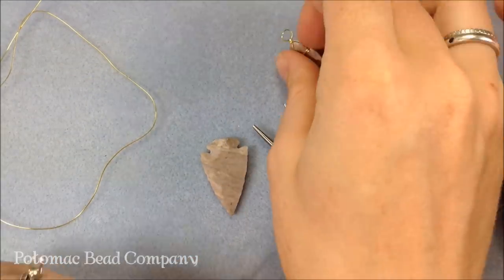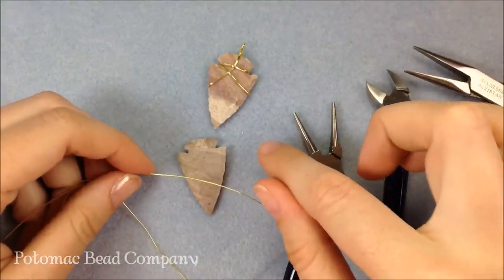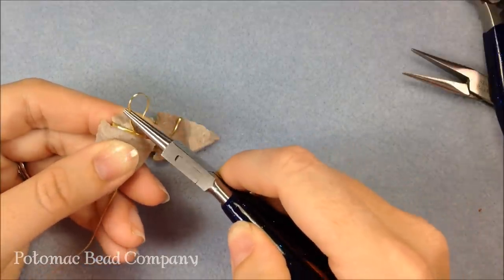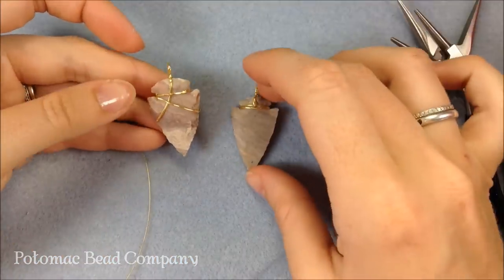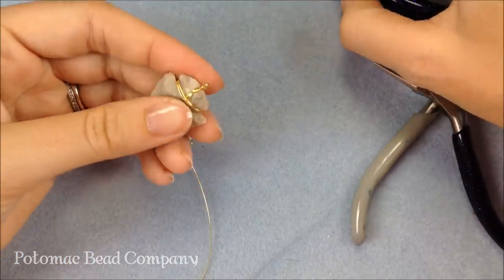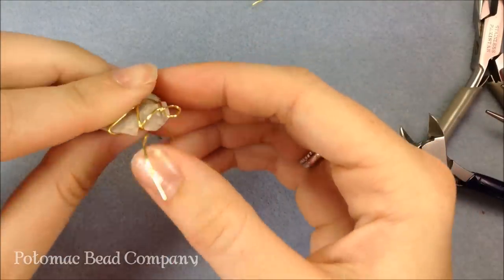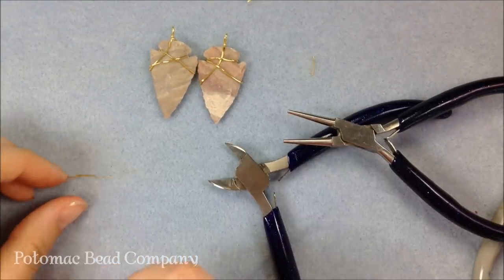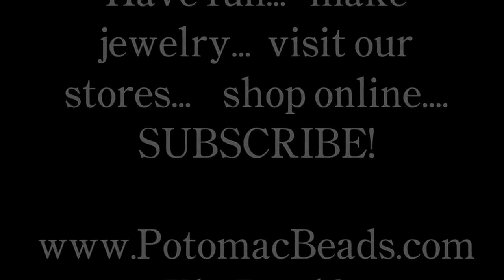How to Wire Wrap Arrow Heads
This video tutorial from The Potomac Bead Company teaches you how to wire wrap arrow heads so that you can easily hang them as a pendant from a chain or necklace.